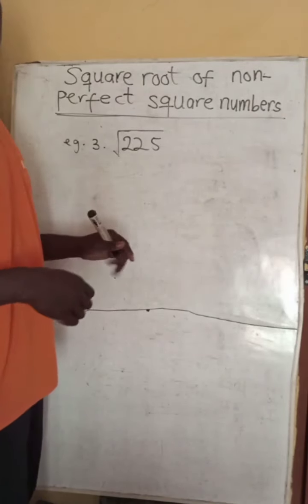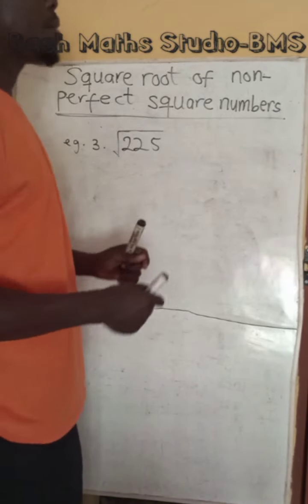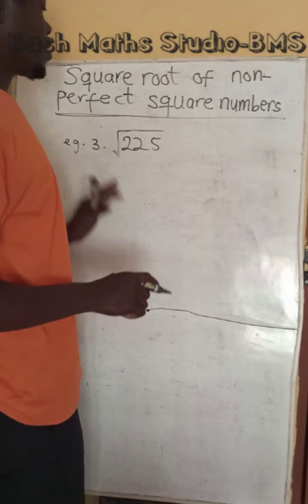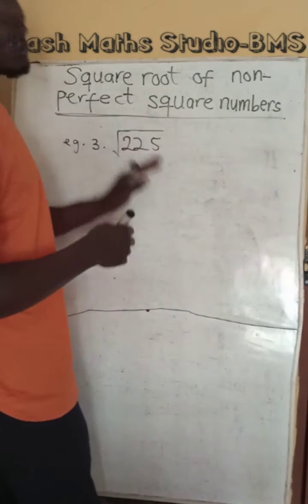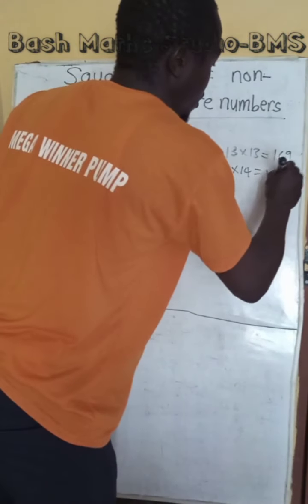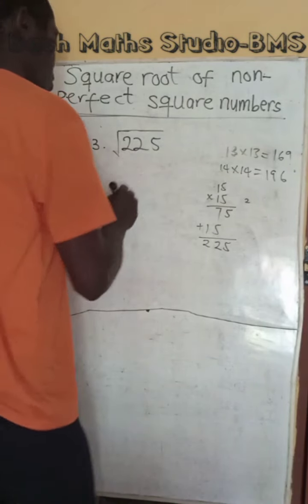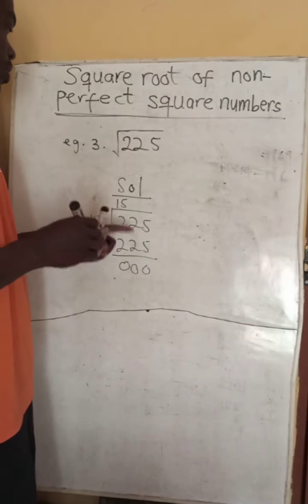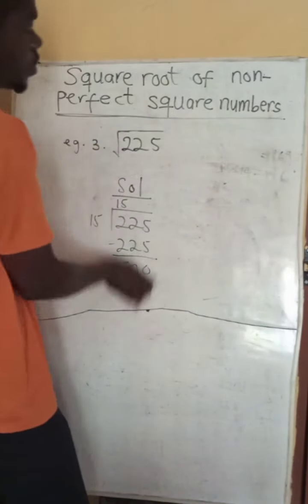Eps. 5 Solved examples of non-perfect square root without the calculator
Bash Maths Studio-BMS is an interesting educative channel dedicated Mathematics Studies from the basic to the tertiary level of education.🔥🔥🔥